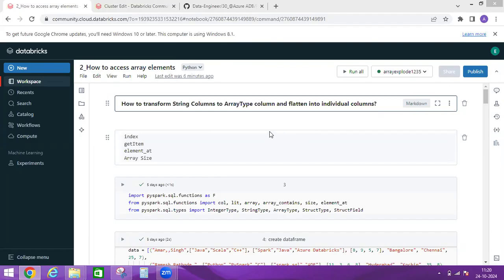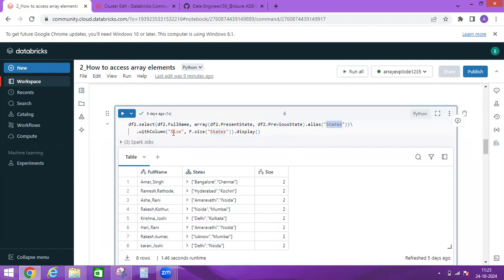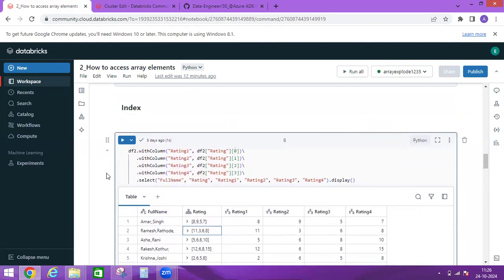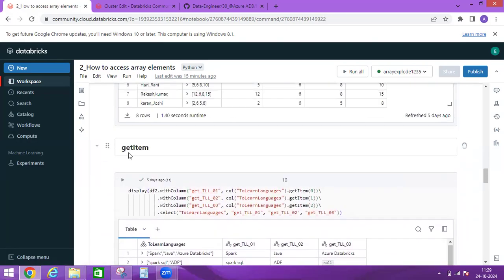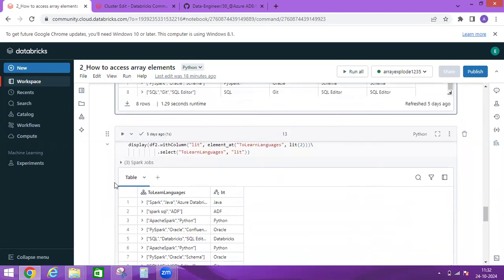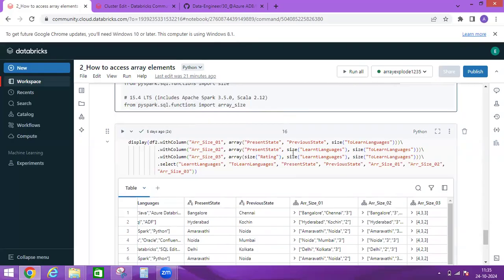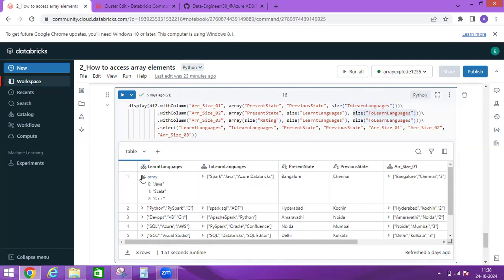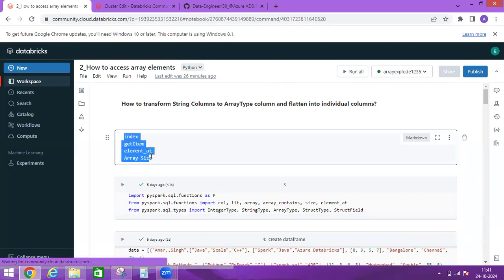51. How to access array elements using getItem, element_at, index, array_size | pyspark PART 51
index, getItem, size / array_size, element_at

databricks interview
databricks interview questions
databricks certification
databricks spark certification
databricks tutorial

Google Search 👍
how to access array elements in pyspark?
how to access array elements in python?
how to access array elements in scala?
how to access elements of dataframe in pyspark
get array element in pyspark
access array elements in pyspark
How to get size of an Array?
array in databricks
array functions in databricks
array length in databricks
array size in databricks
array_size
pyspark getitem array
pyspark getitem example
element_at pyspark example
element_at spark sql
from pyspark.sql.functions import size, array_size, element_at